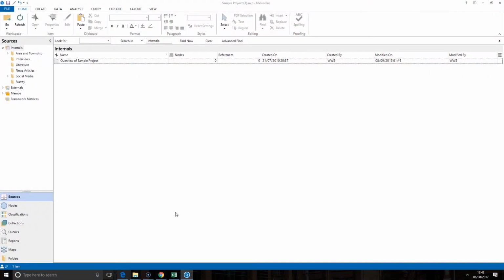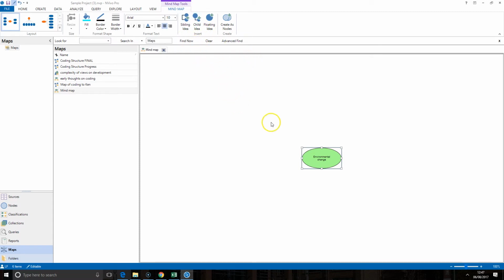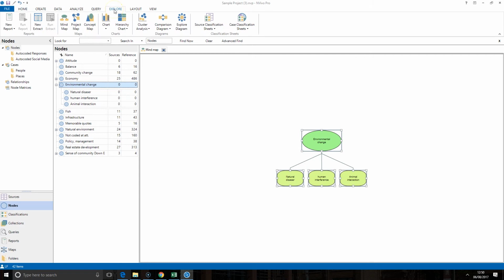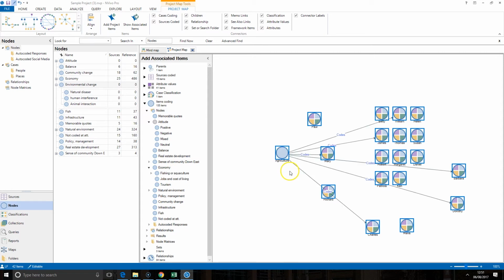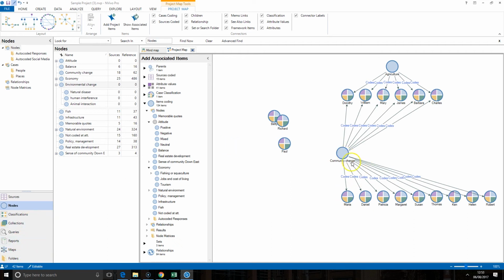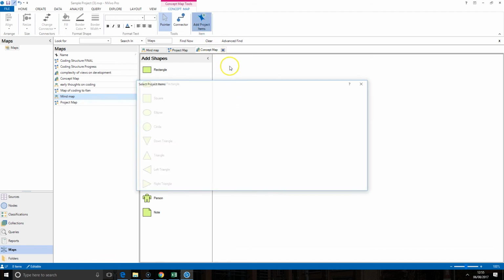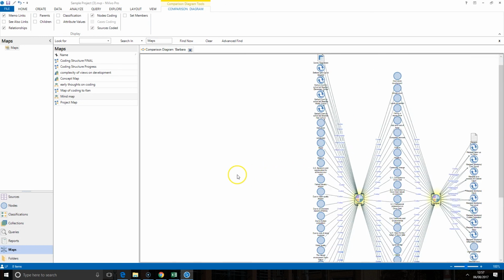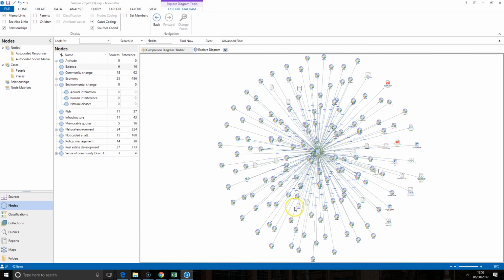NVivo 11 Pro: Mapping (models)